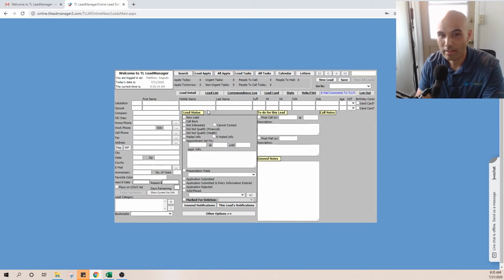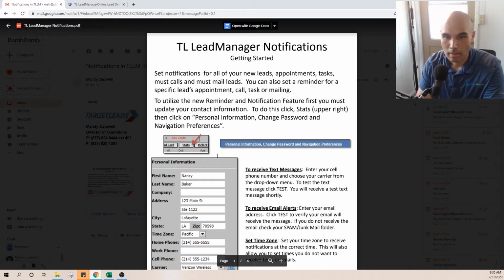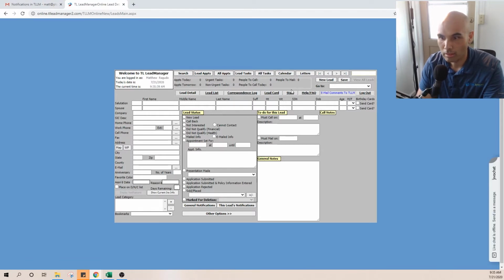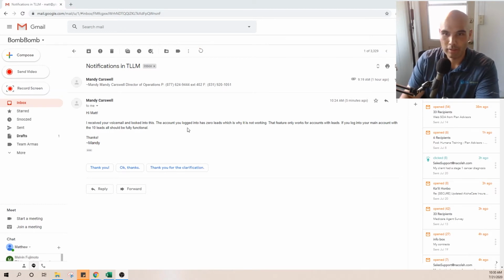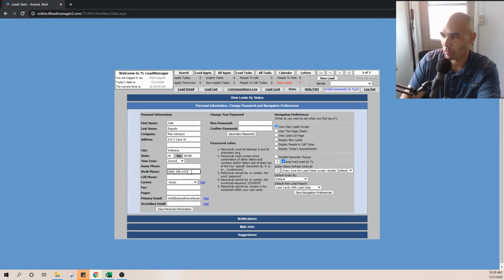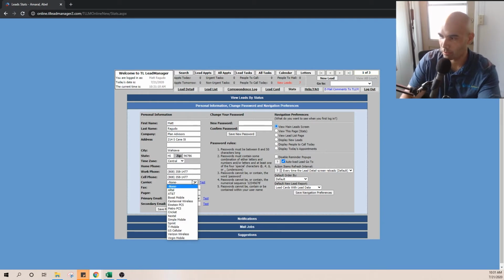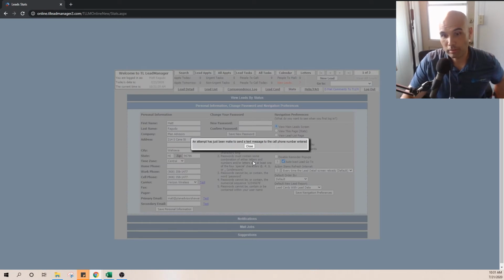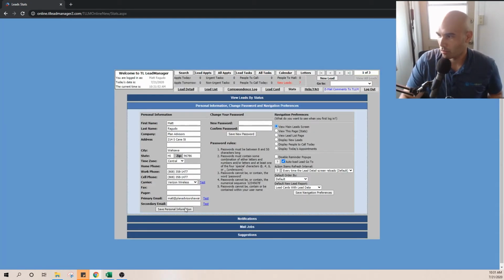How to set up Target Leads Account and Notifications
In this video I go through setting up your target leads account and how to set up notifications. Also, I go through one issue with Target Leads with the notifications and with auto assigning.

Earn 2 Free Stocks (valued at up to $1400) when you deposit $100

For a FREE Medicare Plan Review to find out if you picked the right plan for 2020:
For more resources:

Link for Wade PFau's Book: Safety-First Retirement Planning: An Integrated Approach for a Worry-Free Retirement

This is the WebCam I use for Online meetings and Screen Recording:
Logitech 930 WebCam
This is the Headset I use for Online Meetings and Screen Recording: Sennheiser Office Runner Headset
This is my Main Camera: Cannon M50
This Main lens Sigma 16mm 1.4 fStop
This is the Mic I use to attach to my shirt to record on my Canon M50
This is the Main mic I use for podcasting
This is the TriPod Smart Phone Converter
This is the Main TriPod
This is the Mini Desk TriPod
This is the Mic Mount for Desk